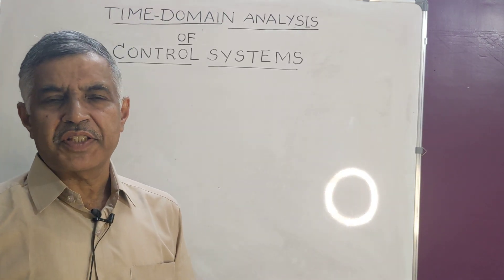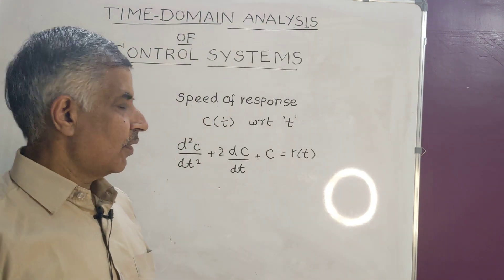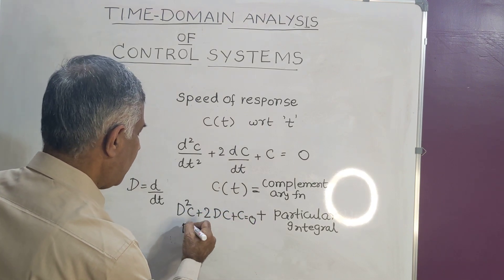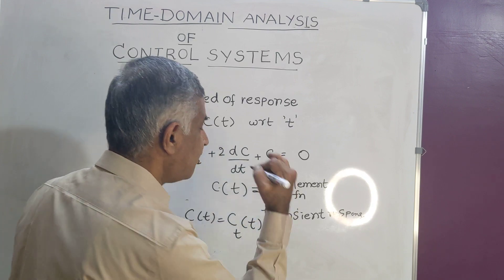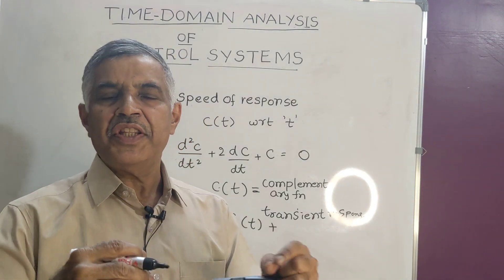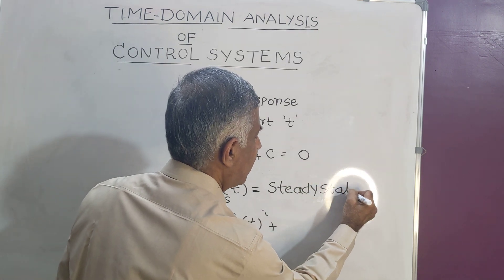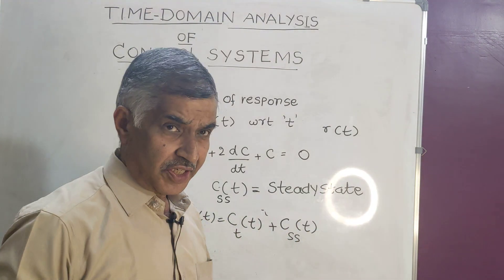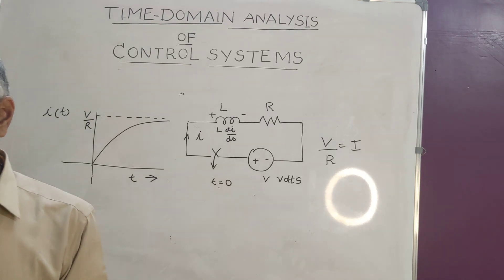Class 02 Control Systems:Time-domain Analysis, Introduction